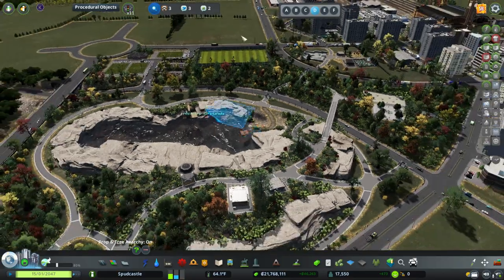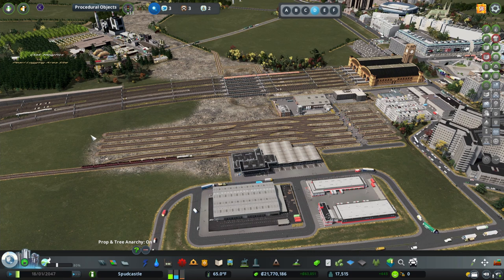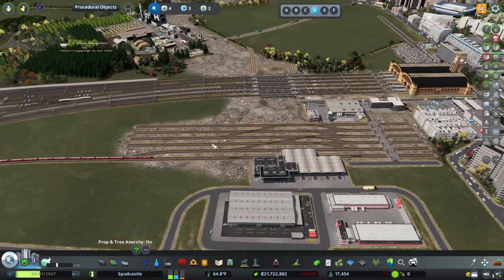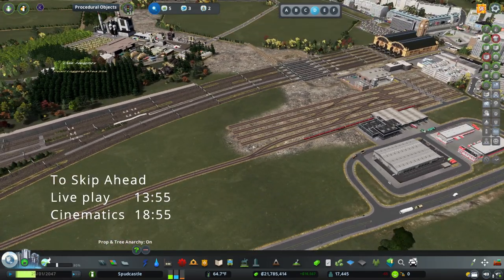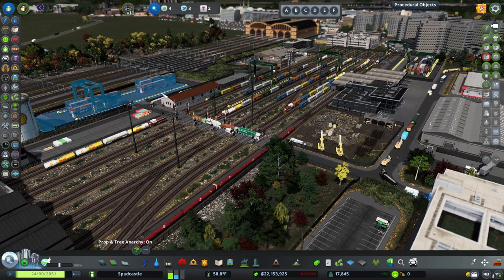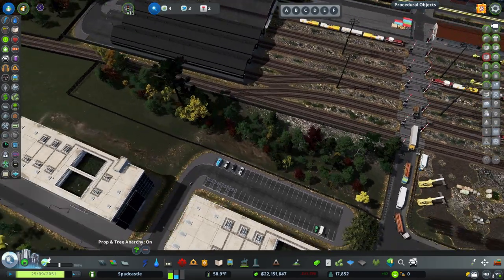Spudcastle UK EP5, Cargo Rail Yard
UK themed cities skylines lets build, this episode we detail the main city center rail cargo yard.

Featured mods
Parking lot roads snaping mod